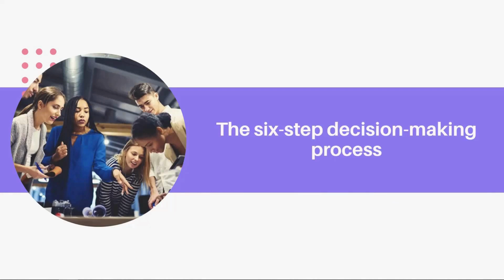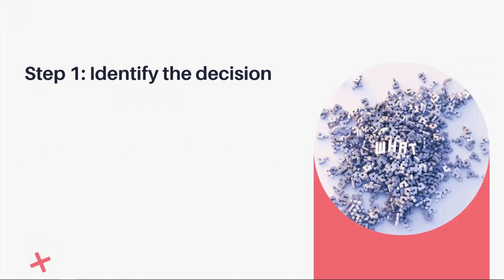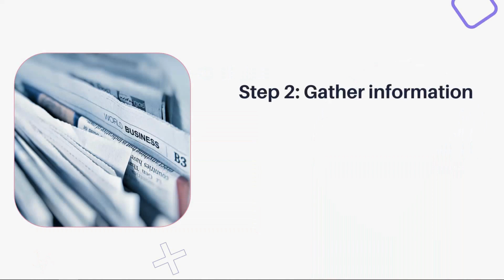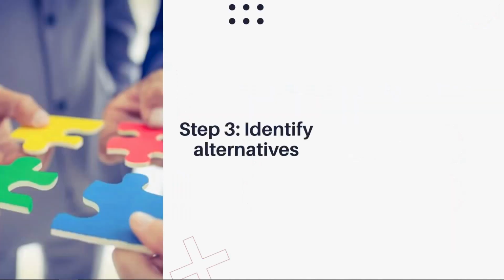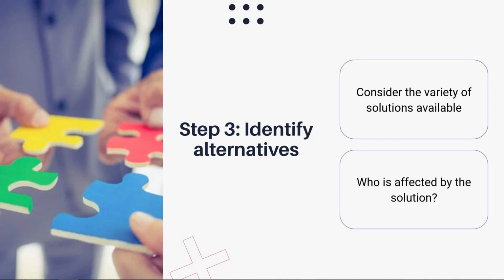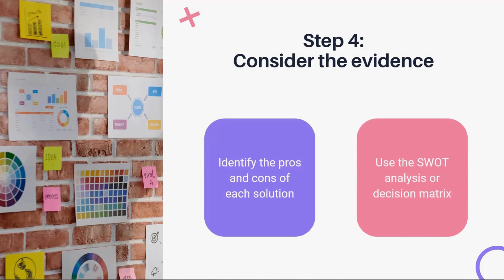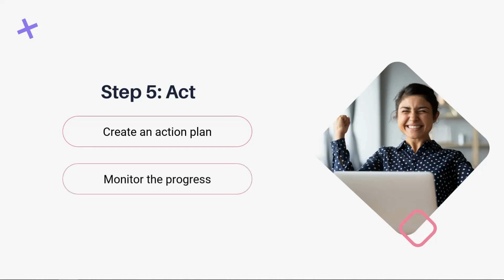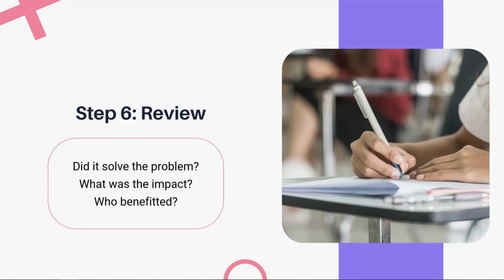How to make a decision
Before we make a decision, we need to understand the context of our choices.

This encompasses much more than the method used, and speaks to the information we require to make a decision.

There are 6 steps in the decision-making process. In this video we investigate each of these steps in a bit more detail.

Want to learn to make decisions more effectively? Take our course in Problem-solving, Critical-thinking and Decision-making